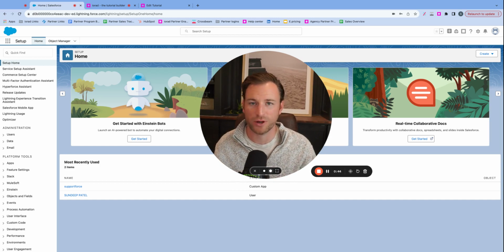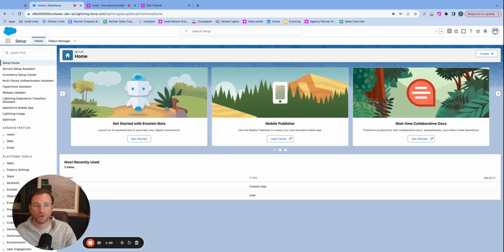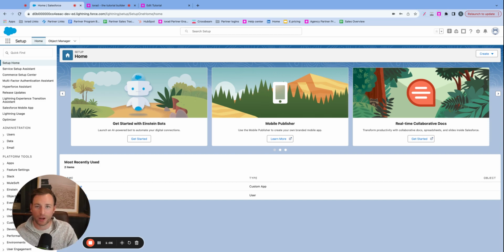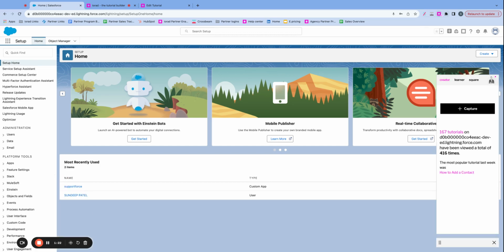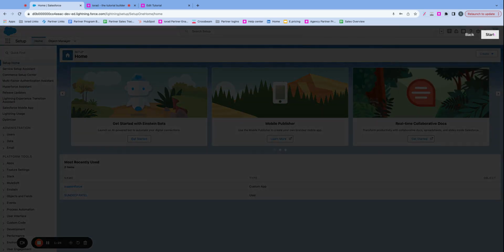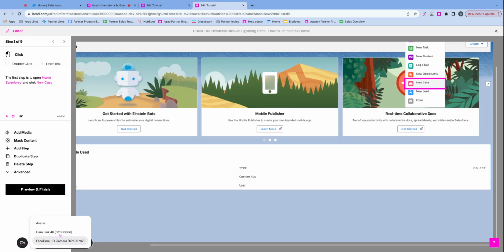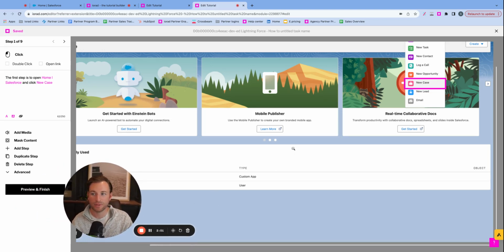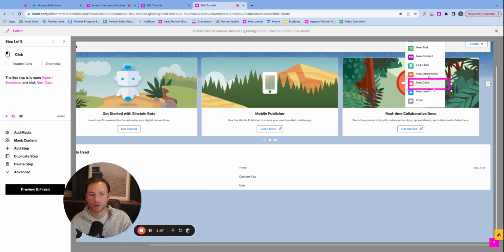Better SME Utilization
With iorad, you can enable your SMEs to easily capture the knowledge that's already in their head and turn it into a step-by-step interactive tutorial. Then you can adjust the formatting, and language, add in necessary elements like voiceovers or branding, and easily share it with your entire organization.